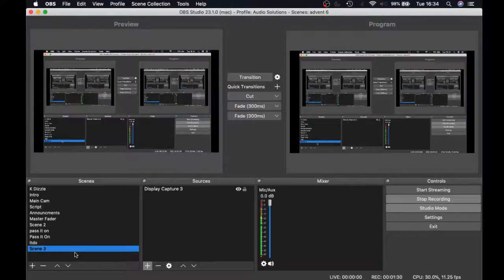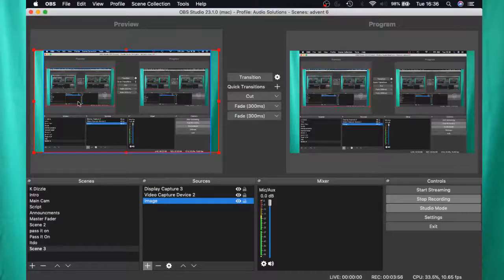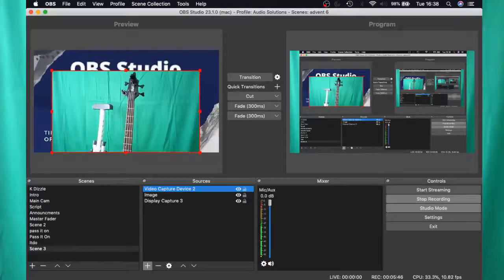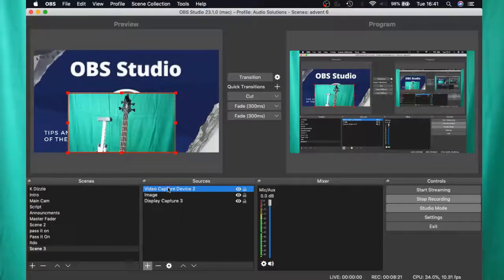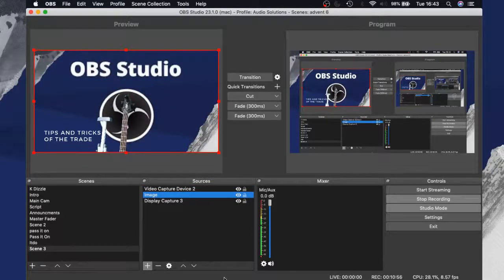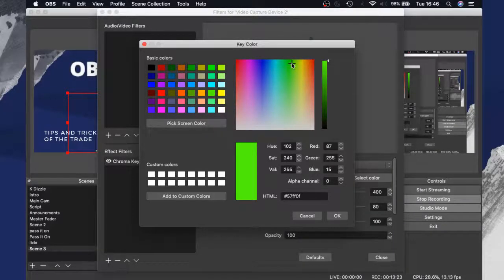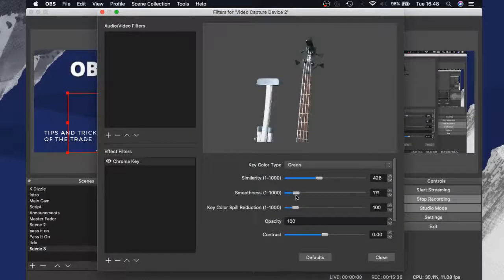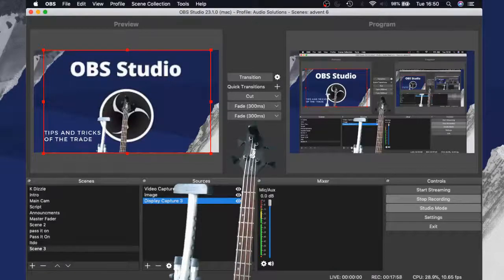OBS **Green Screen** Getting the Best Results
How to get better results with the green screen.

I show you how to use the tools in OBS to get better results and a more natural look!